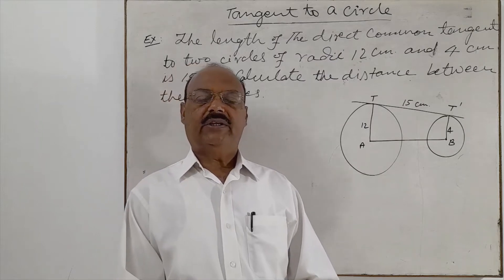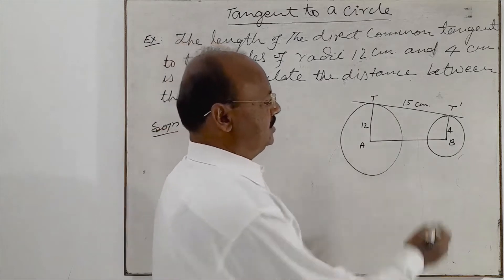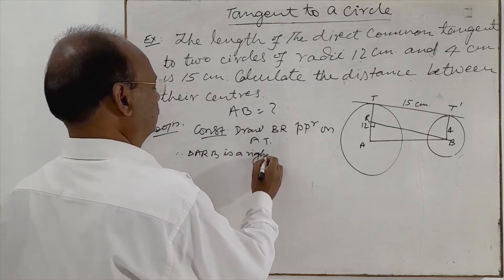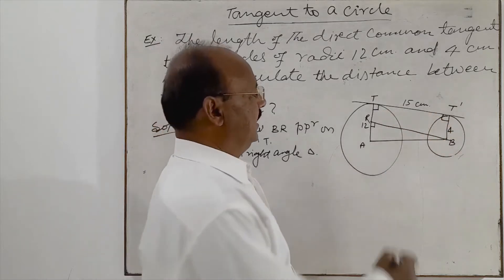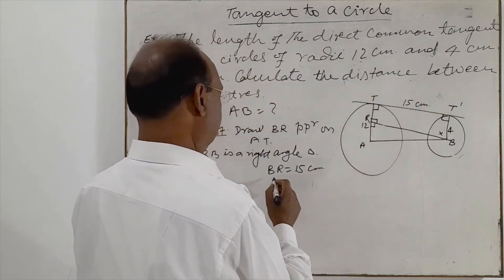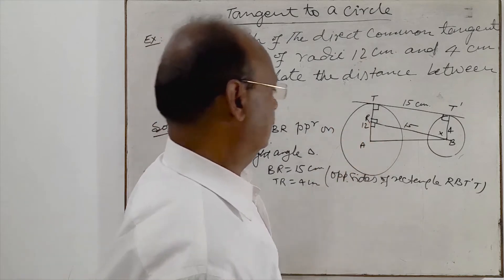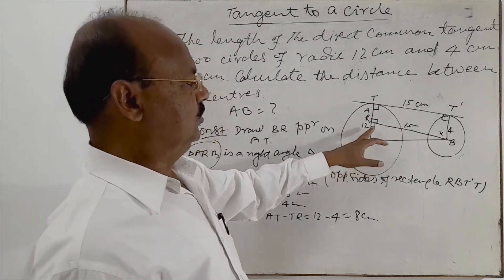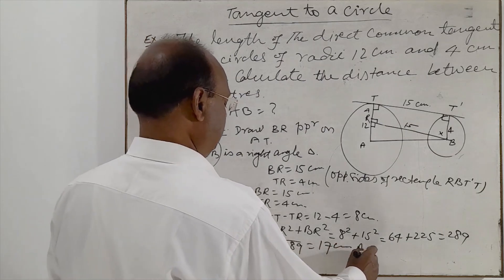Tangent to a Circle | Length of direct common tangent to two circles of radii 12cm and 4cm is 15cm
The length of direct common tangent to two circles of radii 12cm and 4cm is 15cm. Calculate the distance between their center